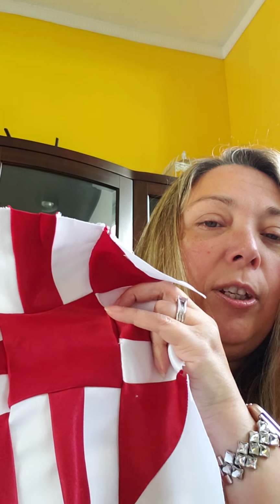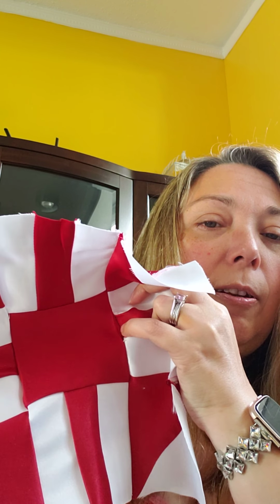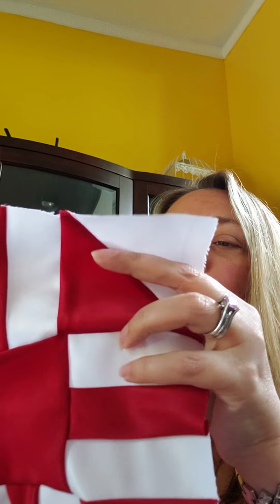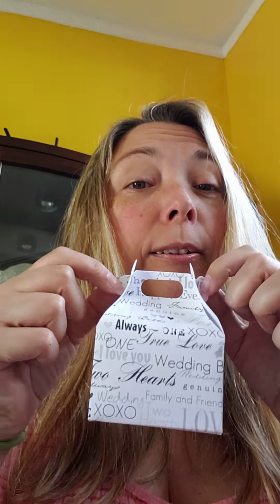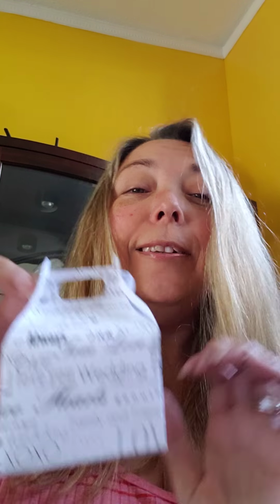Wedding Dress quilts and Gift Boxes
Making a quilt from wedding dresses and the making of gift boxes.